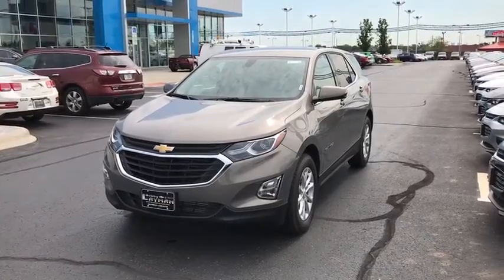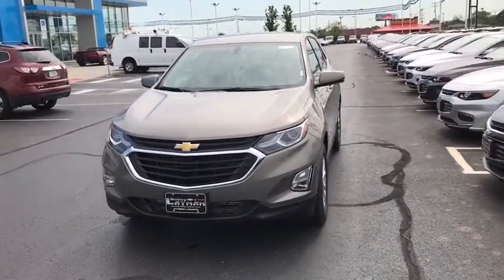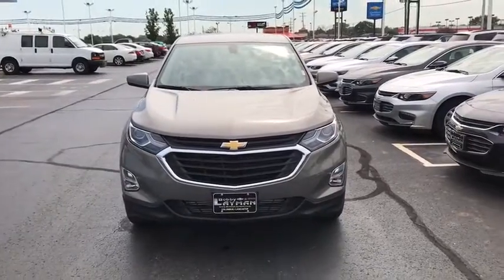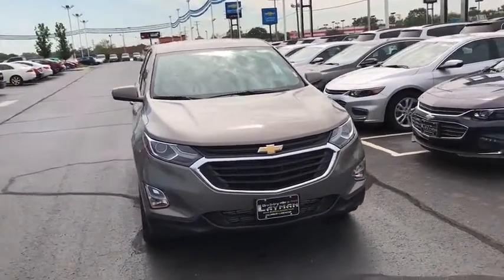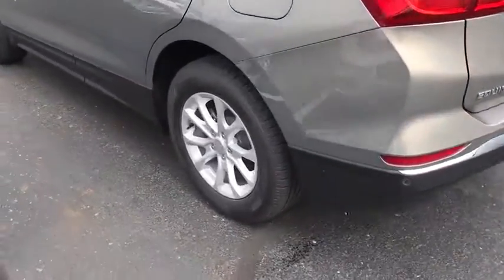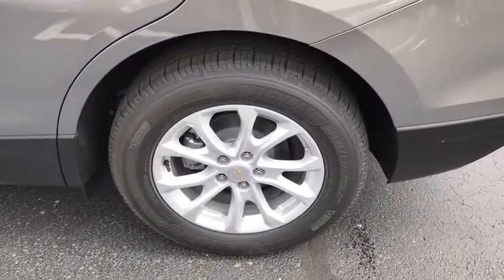2018 Chevrolet Equinox Columbus, London, Springfield, Hilliard, Dublin, OH JL116497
2018 Chevrolet Equinox

brbrBobby Layman   The Super Price Smasherbr         HOT DEALS ALL MONTH LONGbrbrbrbrbrRecent Arrival! New Price! 2018 4D Sport Utility Chevrolet Equinox FWD LT 1LT Pepperfust Metallic 1.5L DOHC 6-Speed Automatic Electronic with Overdrive $2,140 off MSRP! $1,187 below Invoice! Priced below KBB Fair Purchase Price!